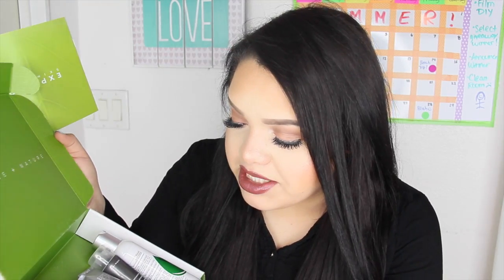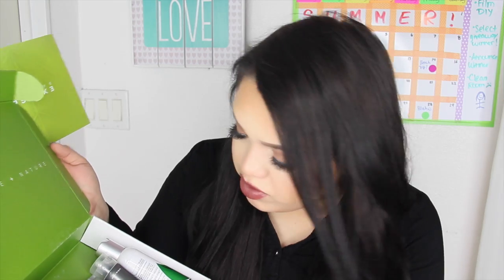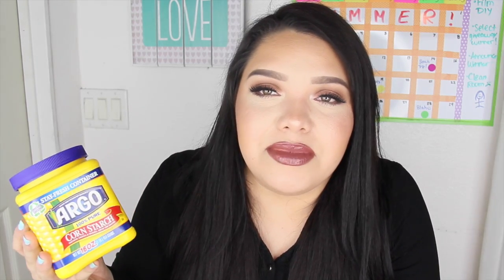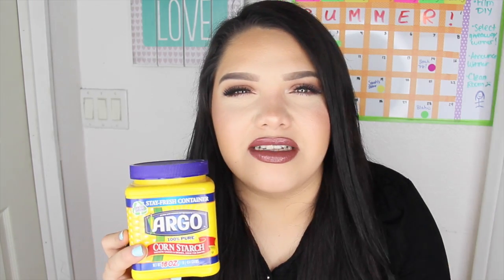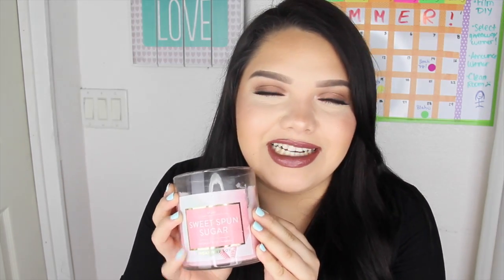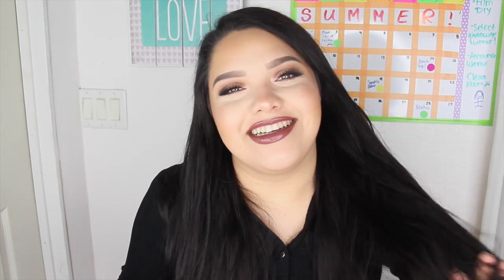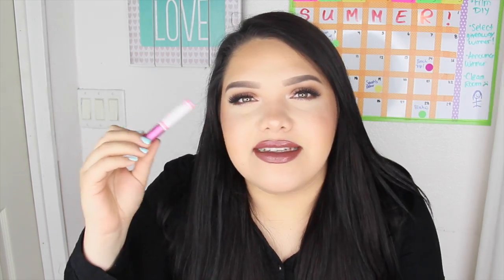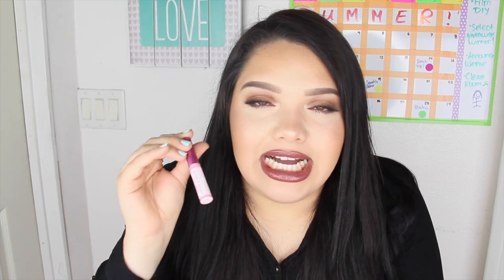Monthly Favorites! July 2015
Hey guys welcome back! Today I am here with my first monthly favorites! I hope you enjoyed this because I will probably be doing my monthly favorites every month! Don't forget to check out exposed!

I only recommend products or services I use personally and believe will be good for my viewers. I am disclosing this in accordance with the Federal Trade Commission guidelines concerning the use of endorsements and testimonials in advertising.